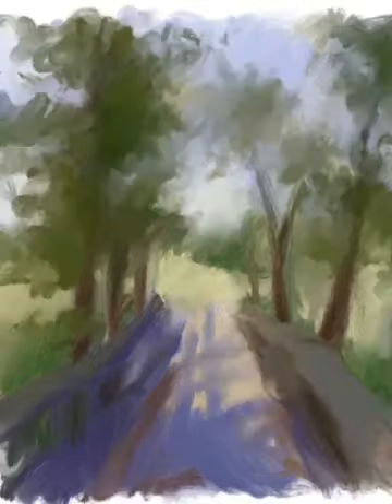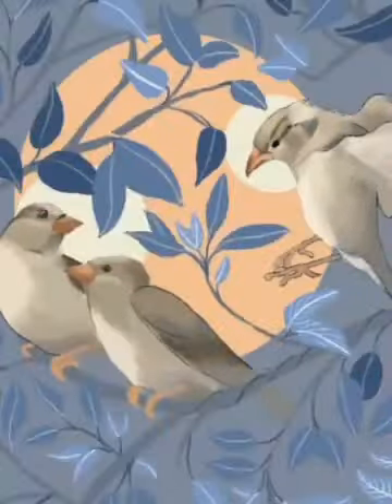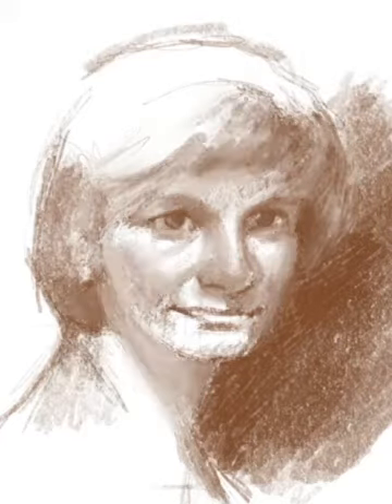Learning Procreate with Yellow Barn Studio Instructor, Penny Mause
This virtual course will teach you what you want to know about Procreate!